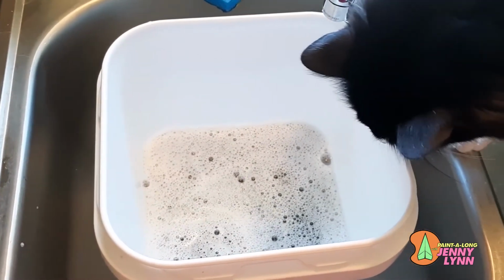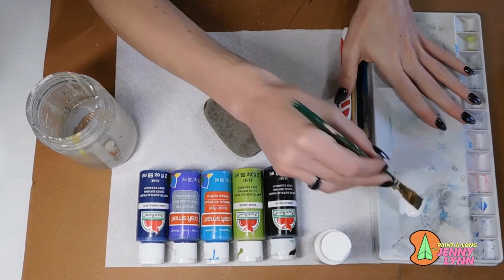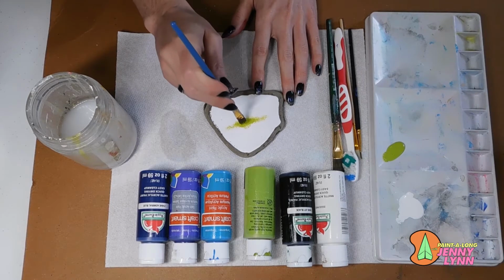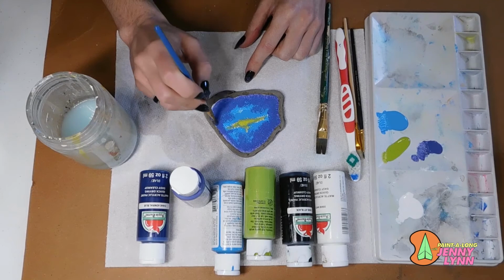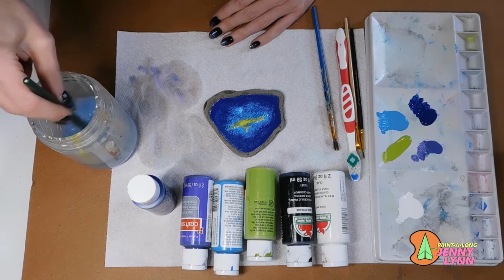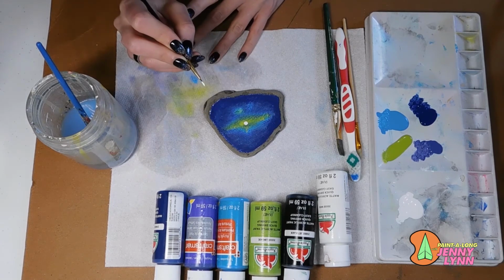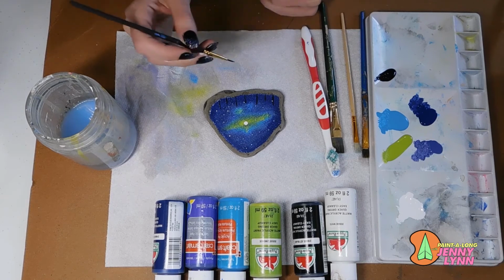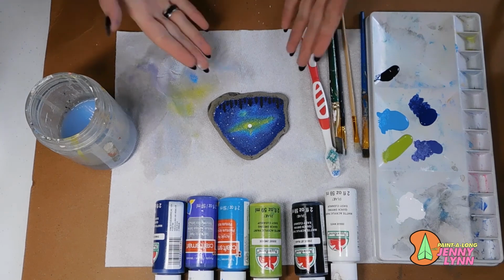Paint along with Jenny Lynn Night Sky Rock Painting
In this episode I show you step by step how to make a really cool galaxy night sky painting on a rock! Suitable for ALL ages :) My instruction is very easy to follow and there are sections where I encourage some dancing!
(very young children may require some supervision)